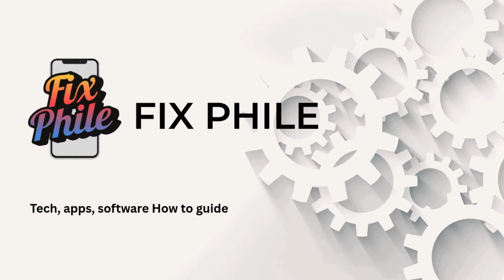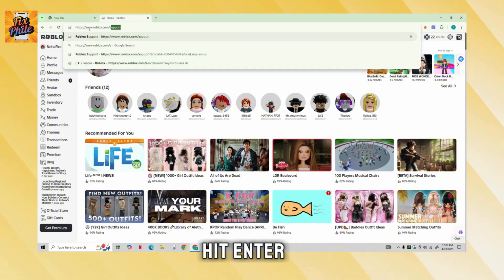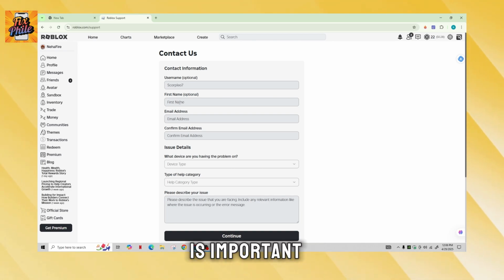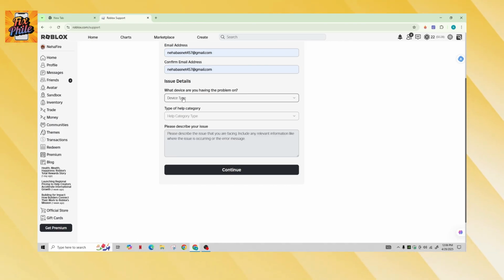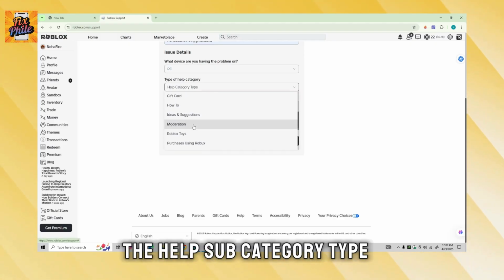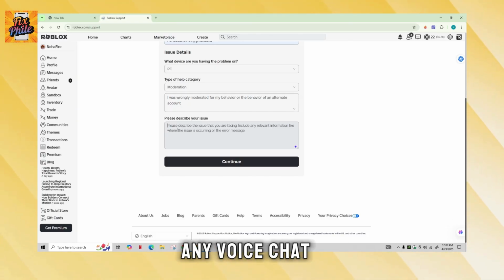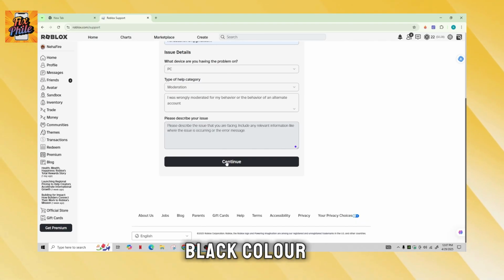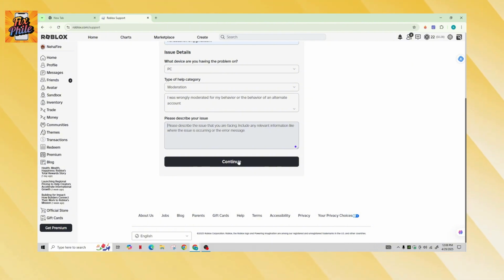Roblox Voice Chat Suspended? Easy Way to Lift it | Working in 2025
How to Unban Voice chat in 2025 | Roblox Tutorial and guide

Did Roblox permanently ban or disable your voice chat? Learn 2025’s proven methods to recover voice chat FAST on Android, iOS and PC! Works for all devices in 2025! iPhone, Samsung, iPad, Android tablets, and more. Includes Roblox’s updated appeal process and moderation policies.

⚠️ WARNING: Avoid scams! These are the ONLY official methods to restore voice chat.

👍 LIKE if this helped you get voice chat back!